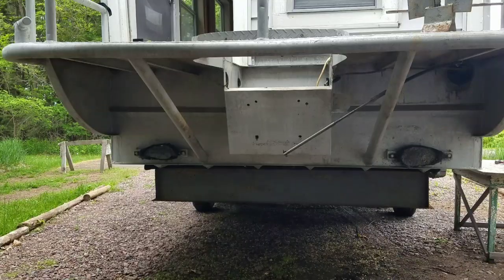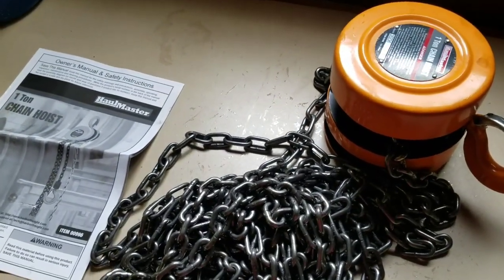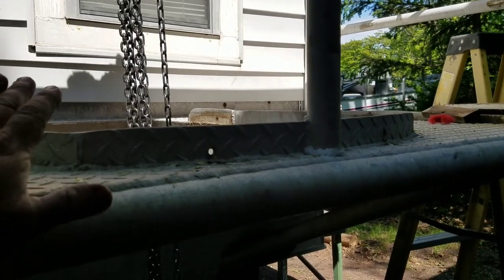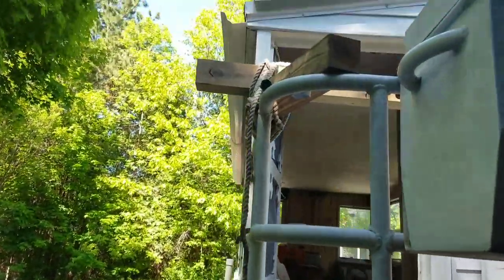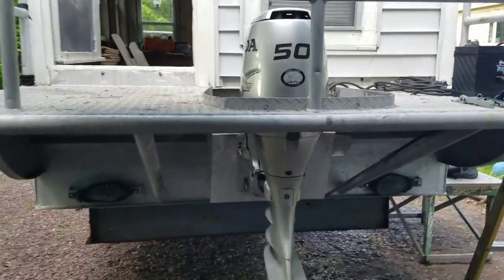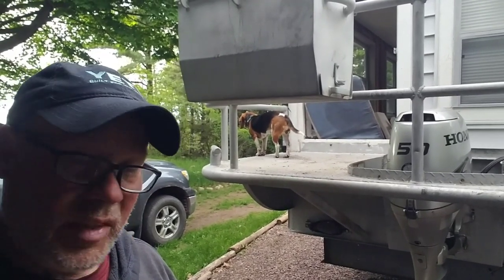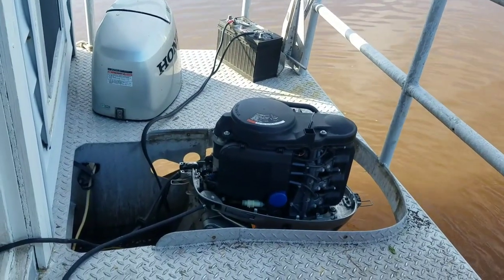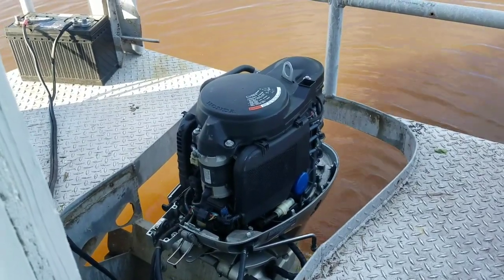Ep:4 "The Beagle Barge Beagle Build" | Powering up the Beagle Barge!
Howdy fellow adventurers, I'm feeling blessed lately. A couple episodes back in this build series, you'll see that we picked up a pontoon boat in Kentucky (Winter 2020) for a decent price, to harvest a 2007 Honda 50 HP 4-stroke for the Beagle barge. What I didn't mention was, when I bought it...I backed the pontoon into the water and tried it out (after paying for it of course!) and it was having some issues. The water pump was shot, and one of the cylinders wasn't firing. I was hoping it was just a carb issue (most likely) I took a compression reading after getting home, and all the cylinders were more/less equal (a good sign) so I replaced the impeller and hoped for the best.

Then the snows hit...

As you see in this video, it was (probably) a carb issue (common on outboards that sit for a while) and she came back to life. She still isn't running "perfect" but running pretty darn good...and that's good enough for me. Usually internal combustion engines run better as they get used as  intended--often and consistently.

Well...this outboard is going to get a lot of use between Superiorland and Florida this fall and winter.

I know there's a lot of other stuff you can be doing with your time, I hope I added value to your life somehow.

--Brenton and Wavey